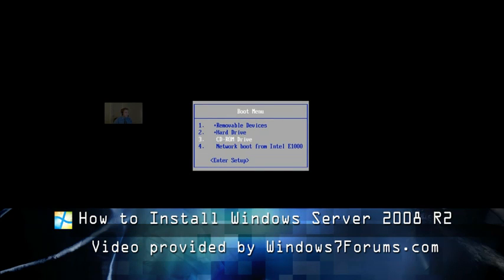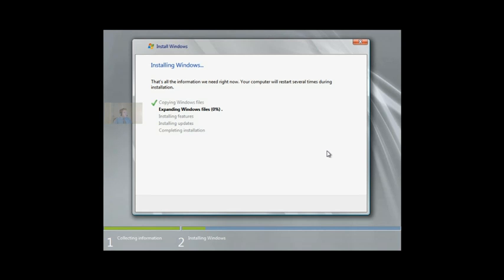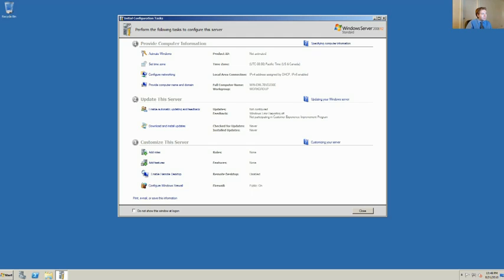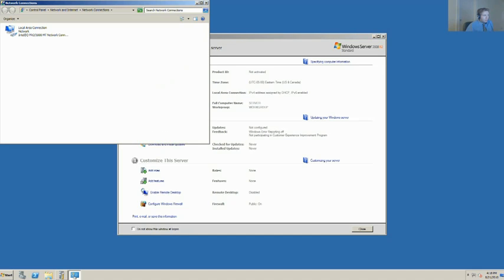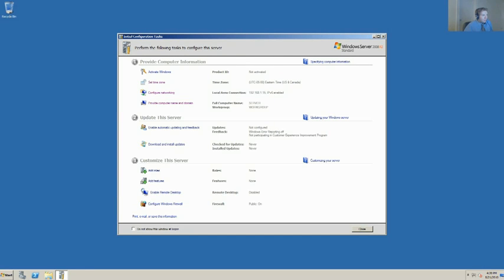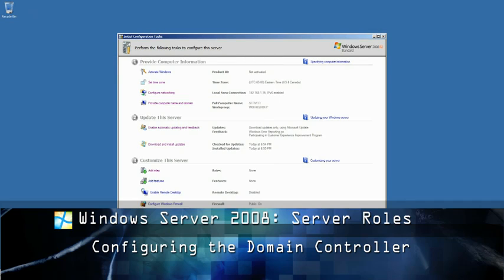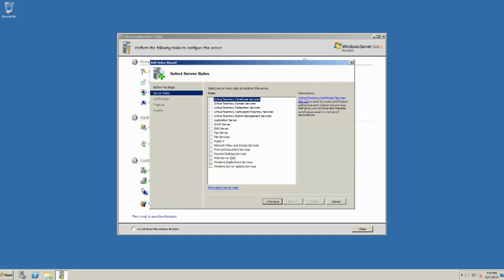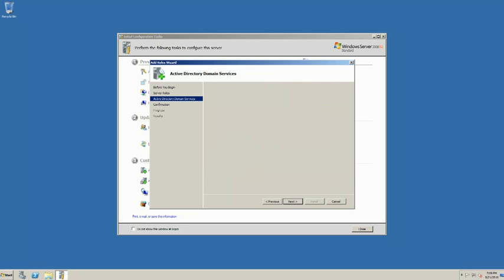How to Install Windows Server 2008 R2 YouTube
How to Install Windows Server 2008 R2